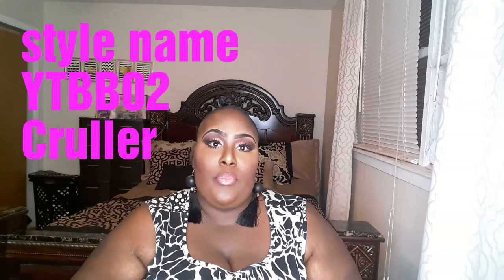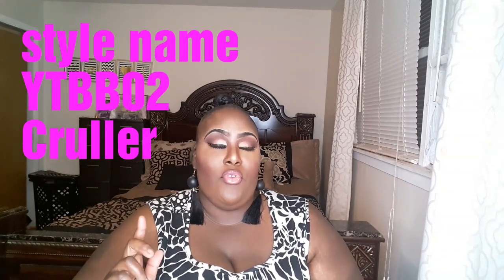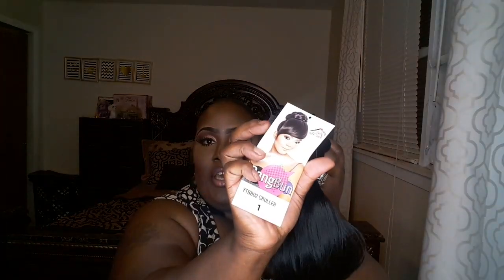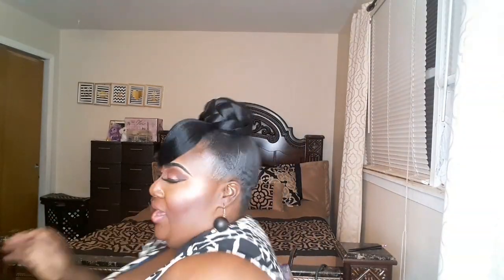5 minute Bangs and Bun All in one (Yellowtail Hair): Back To School Hair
Hey ladies watch as l style this quick and easy on the go hairstyle